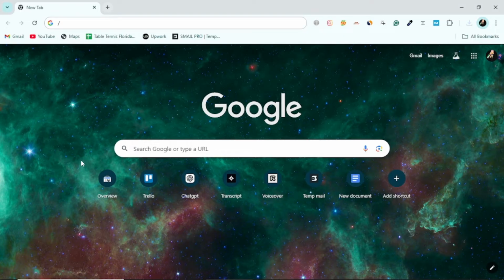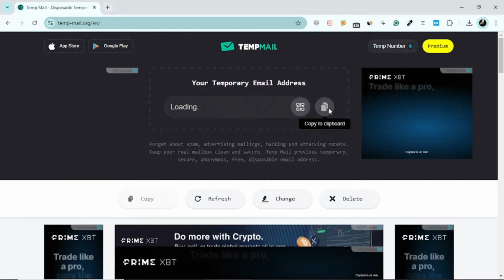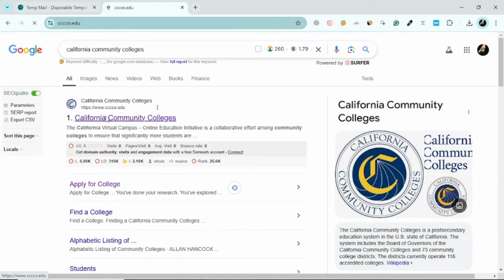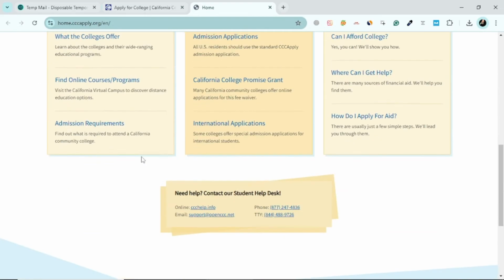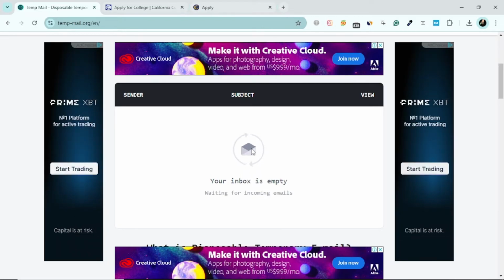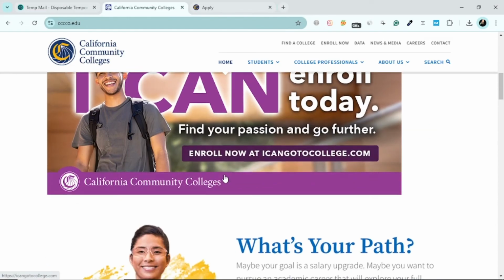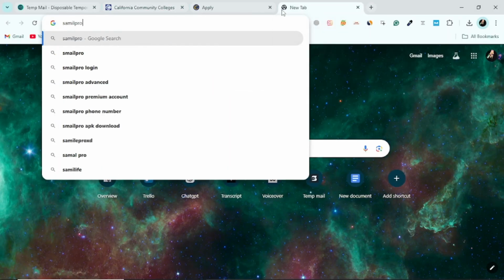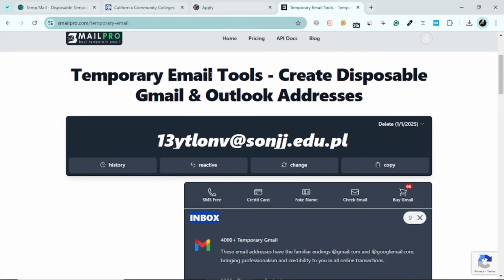How to Create an EDU Email in 2026 (FREE) | Get a Temporary Email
In this video, we’ll show you how to create an EDU email in 2026 for free.